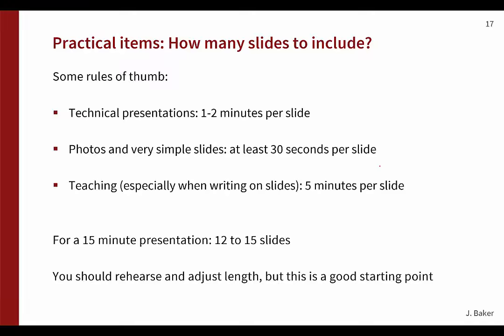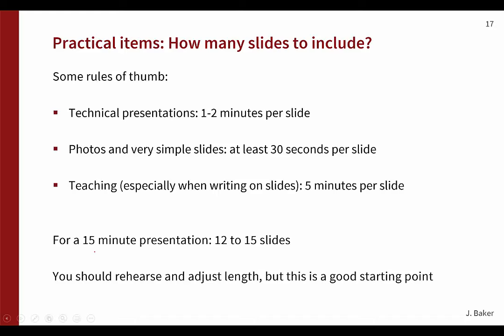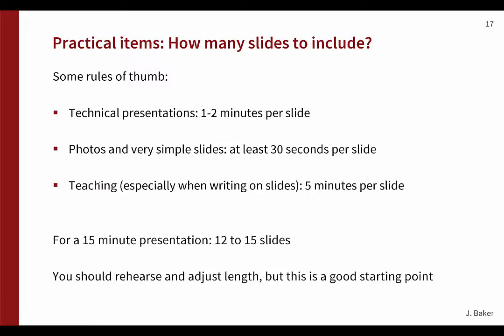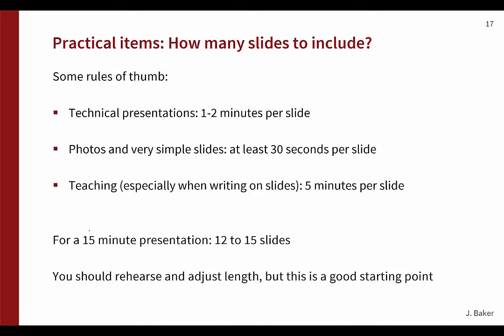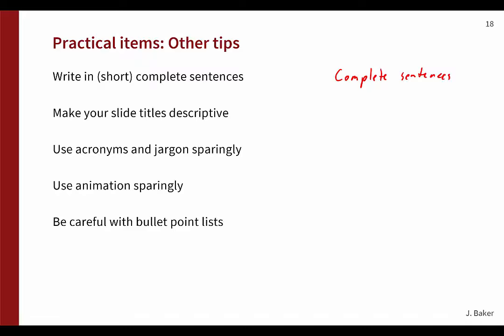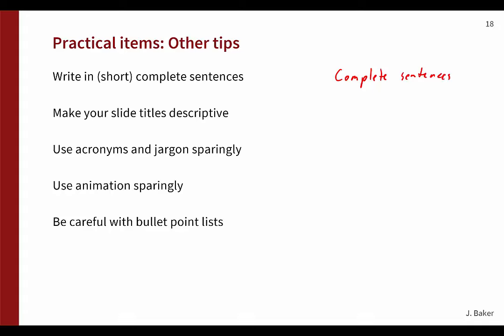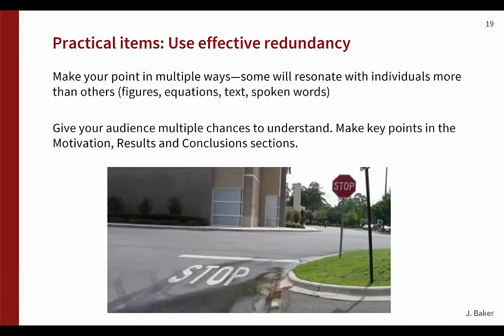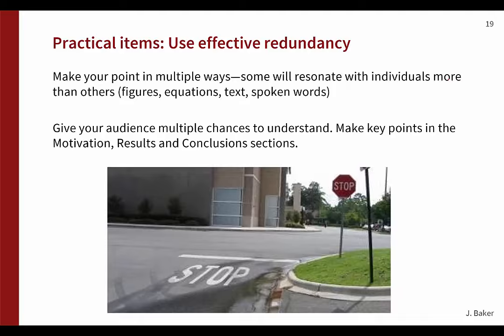Giving Effective Technical Presentations part I: General Strategies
I describe some strategies for crafting an effective technical presentation by staying focused on your message and your audience's perspective. I also provide some practical advice on slide formats.